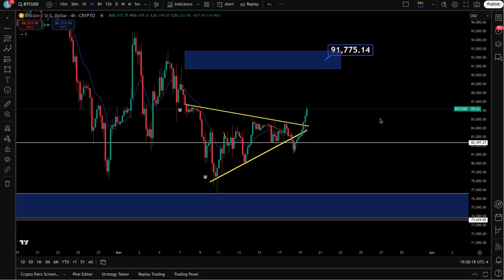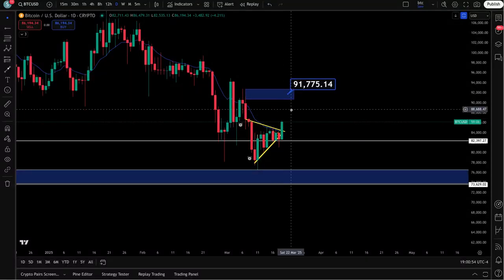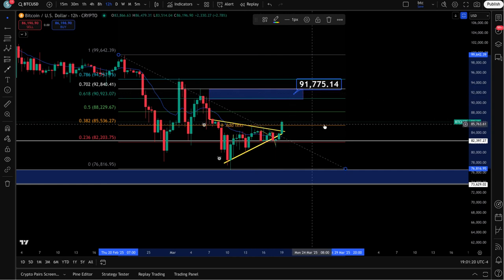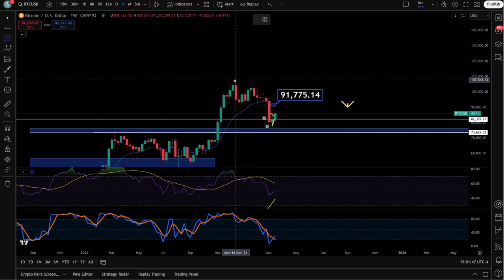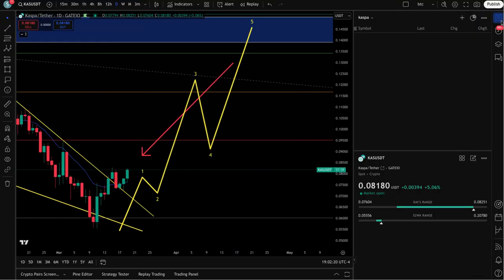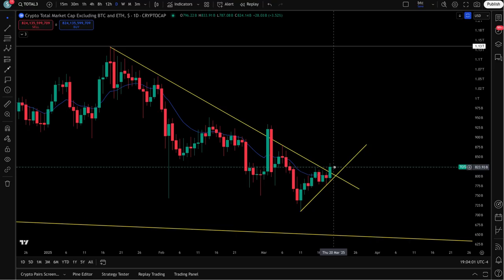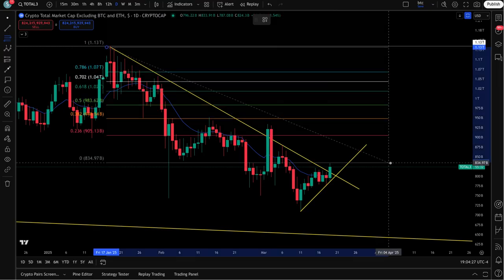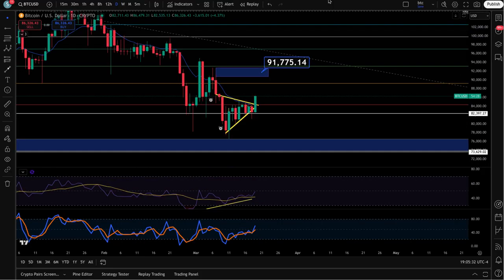BITCOIN BTC BREAKOUT !!! NEXT PRICE TARGETS !!! TOTAL 2 & 3 BREAKING OUT ALSO...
WEEX LEVERAGE TRADING FREE SIGN UP NO KYC

LEVERAGE TRADING